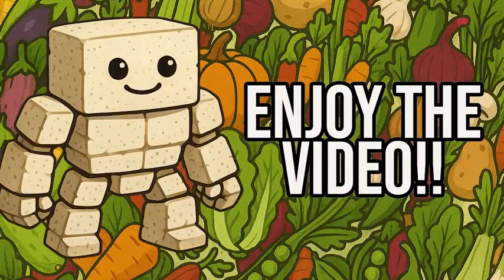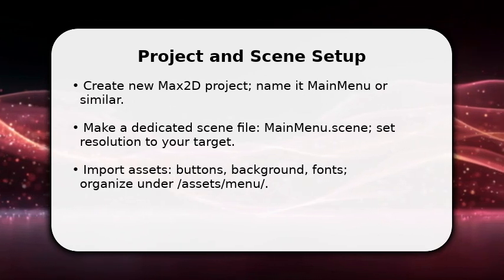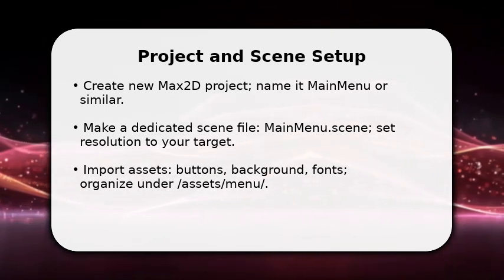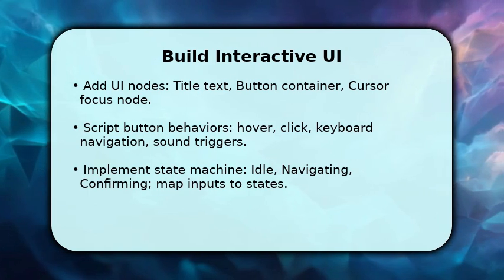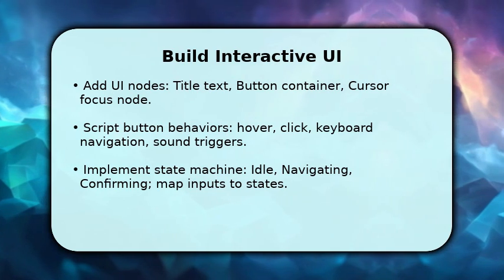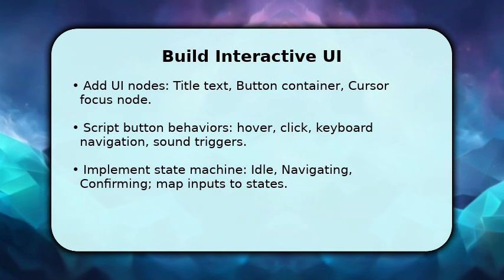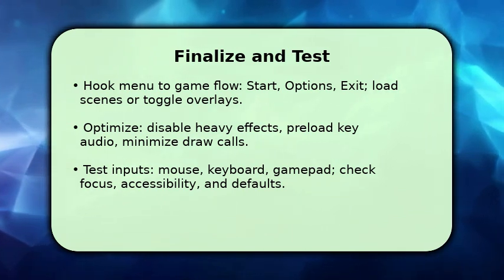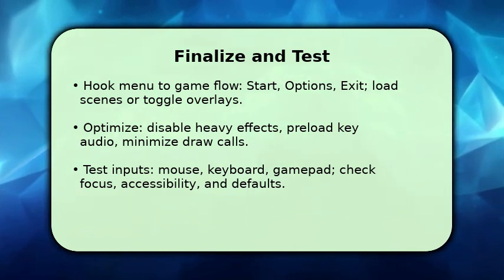How to Make Main Menu in Max2d (updated)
Learn the step-bythy process of creating a main menu in Max2D, an accessible and user-friendly game development platform. This video tutorial guides you through selecting assets, arranging elements on your canvas, customizing settings for optimal performance, and testing different configurations to find what works best.

Max2D, main menu creation, game design tutorials, asset selection in Max2D, canvas layout optimization, performance tuning in game development, testing main menus, user interface elements

.NET,